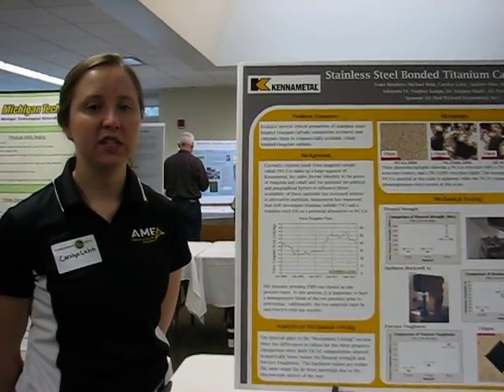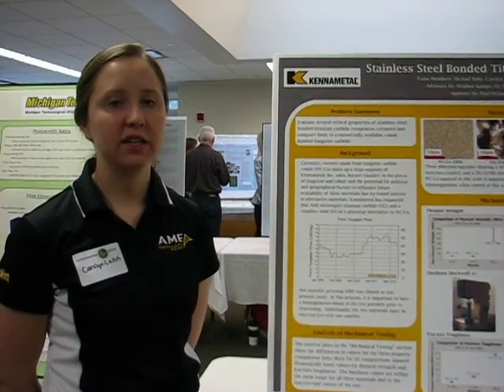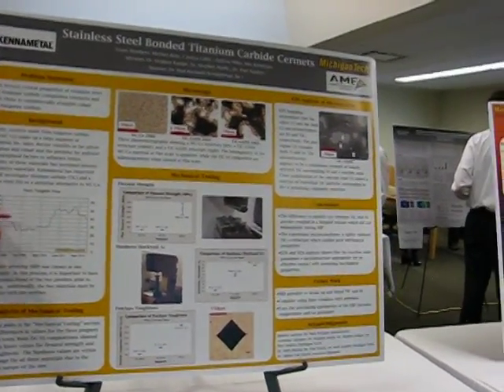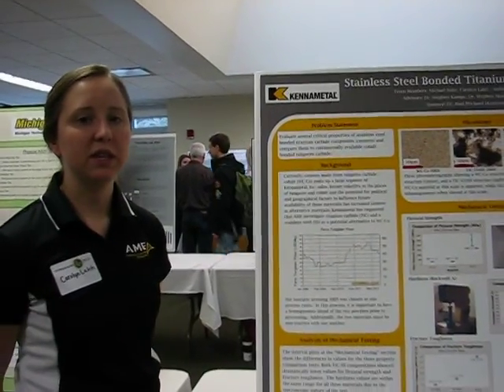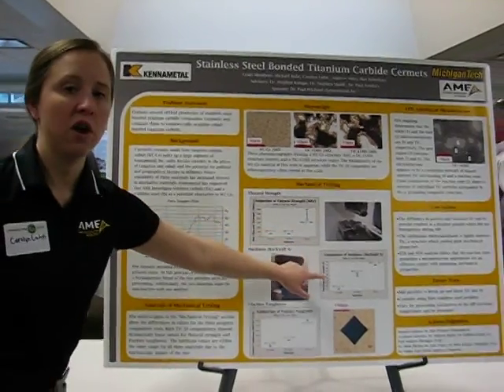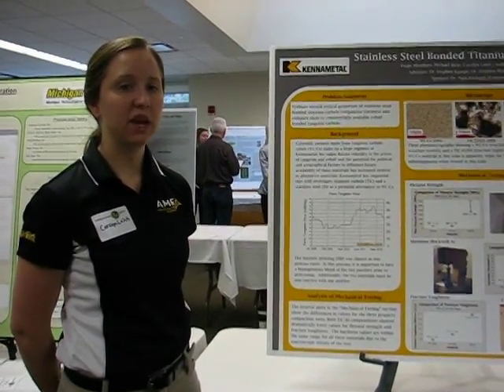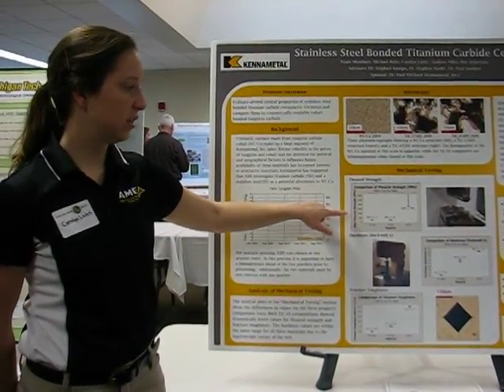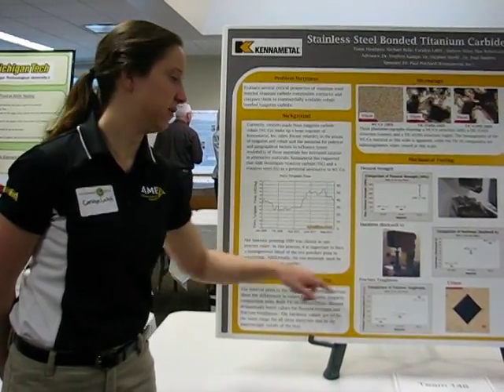Stainless steel-bonded titanium carbide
Stainless steel-bonded titanium carbide; Michigan Technological University  Materials Science and Engineering Capstone Senior Design Project